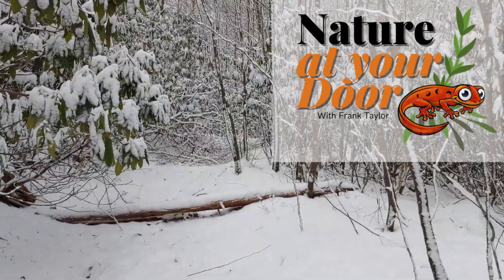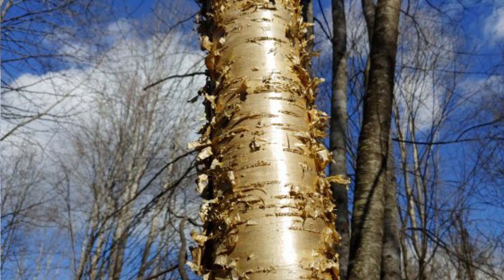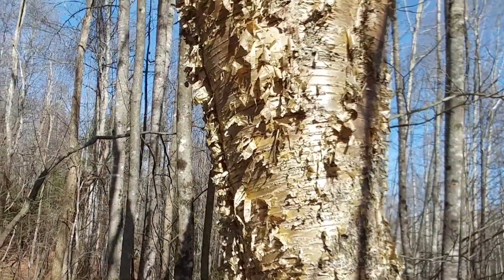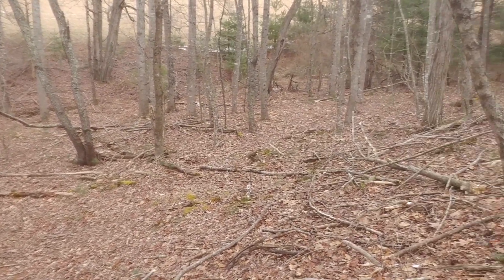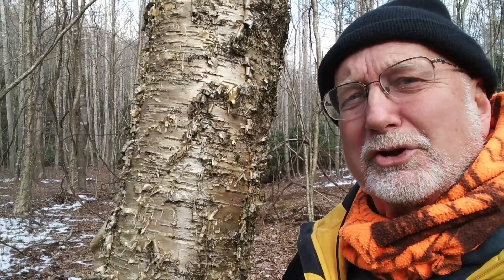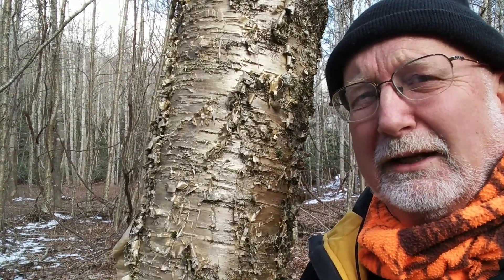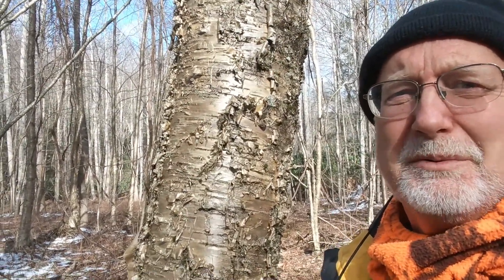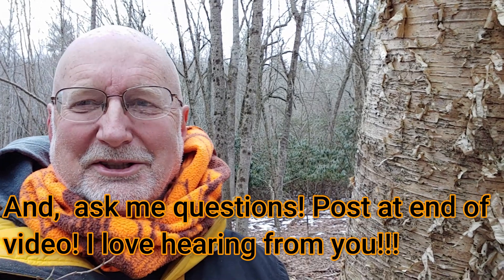Everything you need to know about Yellow or Golden Birch! (Betula alleghaniensis)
Yellow  or Golden Birch (Betula alleghaniensis) gets its name from its striking golden bark.  Here in Appalachian  Mountains it is considered a higher elevation "persistent successional species).  I compare the bark of this tree to that of Sweet or Black Birch or Sweet Birch (Betula lenta).  I show a fallen leaf and describe its features as both species have virtually identical leaves.   I describe the amazing wintergreen scent if you break or scratch bark of both tree species. I point out how a very nice tea can be made from twigs. I describe the commercial as well as ecological role of this tree, locally in Appalachians as well as in the north of USA and Canada. Uses by indigenous peoples is described as well.  The Yellow-bellied Sap Sucker is also mentioned as to how if targets Yellow Birch for its sap value.